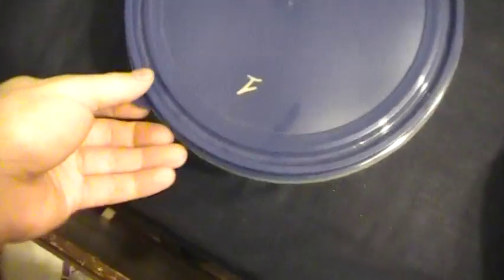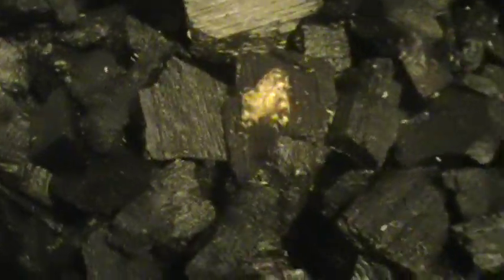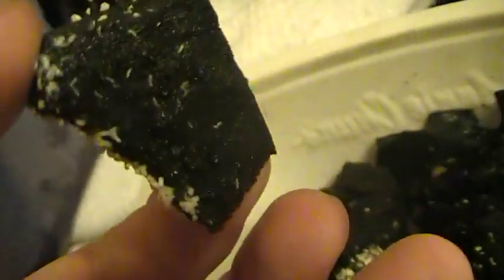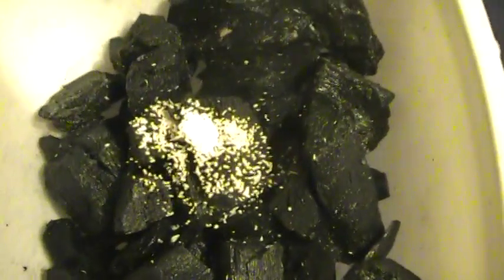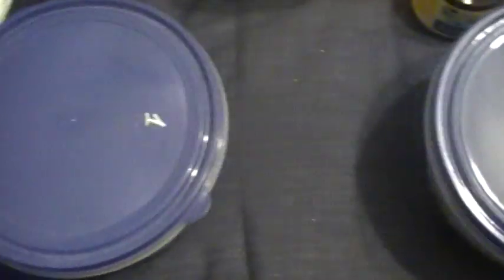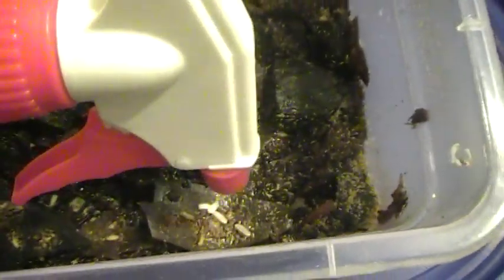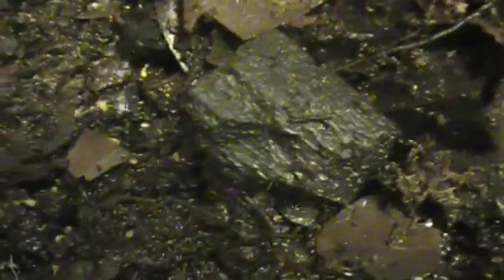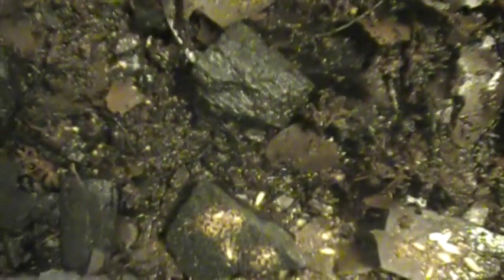Alternative way to culture springtails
I use ABG mix with some torn up leaves and I place pieces of magnolia leaves on top and put rice in there as food. It works sooo much better than charcoal and yeast.
The rice feeding method was told to me by I believe Zach Brinks on the Josh Frogs Facebook They are very knowledgeable and very helpful.
This method is very awesome and has shown me great results.
Most say the charcoal is best for when you flood the culture, you can still flood the culture this way.